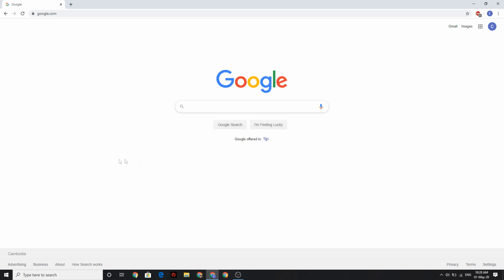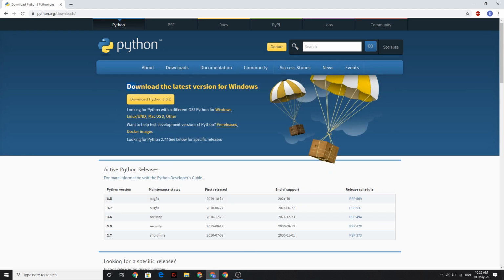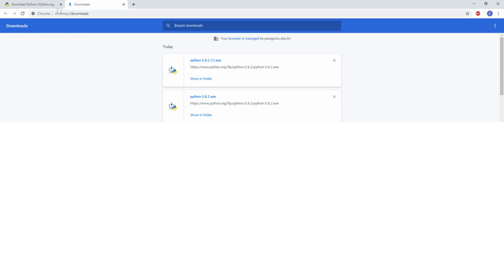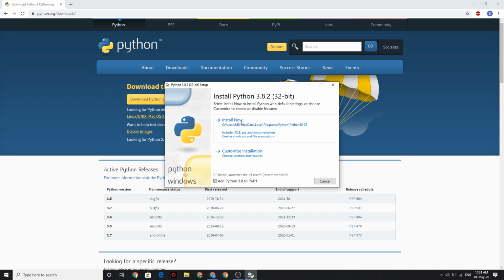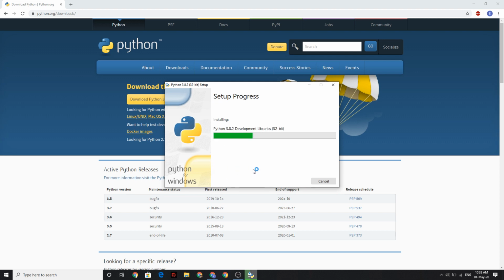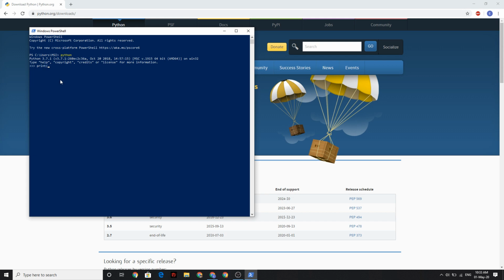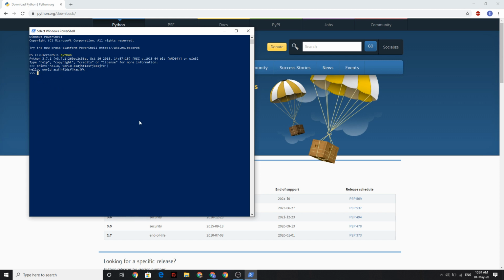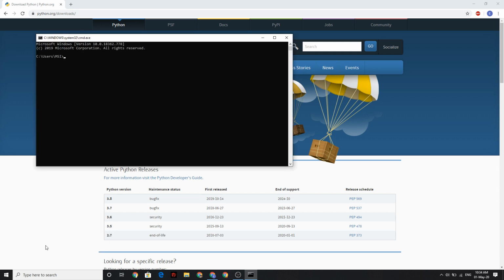Simple Python Installation tutorial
Basic python installation tutorial and verification